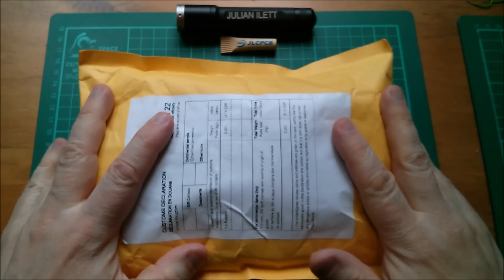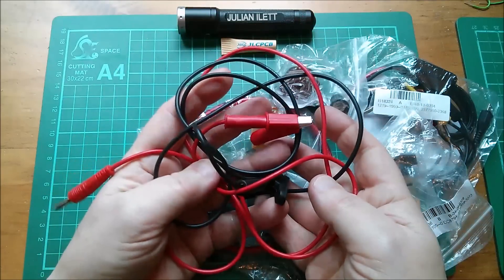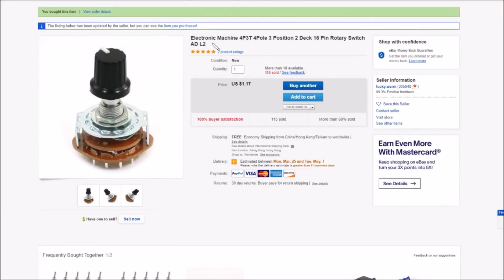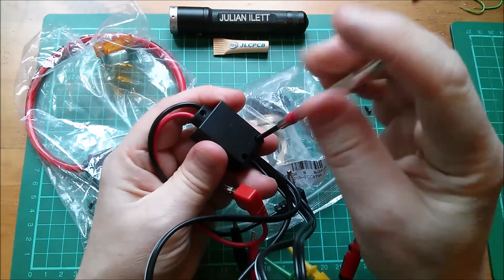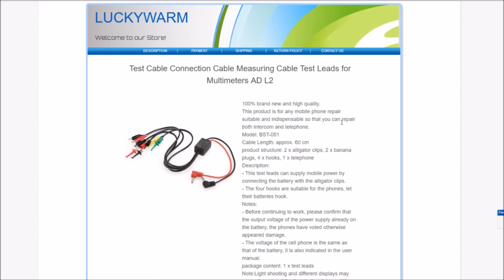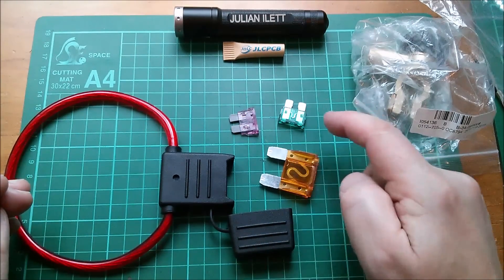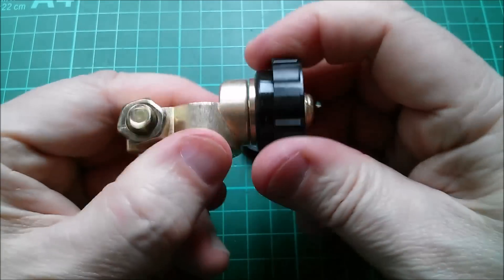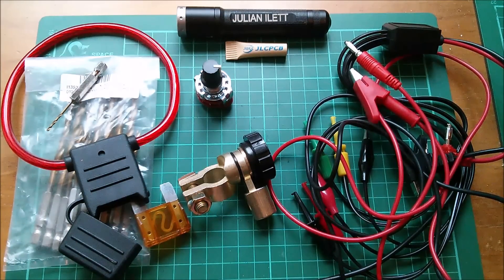Julian's Postbag: #133 - lucky.warm Special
Assortment of bits an pieces from eBay seller lucky.warm

13Pc HSS Titanium Coated Drill Bit Set With 1/4inch Hex Shank

1M Long Alligator Clip to Banana Plug Test Cable Pair for Multimeter

Electronic Machine 4P3T 4Pole 3 Position 2 Deck 16 Pin Rotary Switch

Test Cable Connection Cable Measuring Cable Test Leads for Multimeters

8 AWG Gauge MAXI Blade Fuse Holder Inline Wire 12-24V Volt Waterproof + 40A

Battery Terminal Link Switch Quick Cut-off Disconnect Car Truck Auto Vehicle